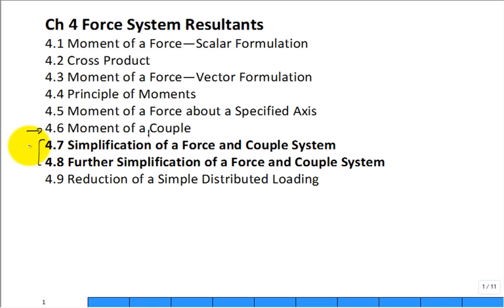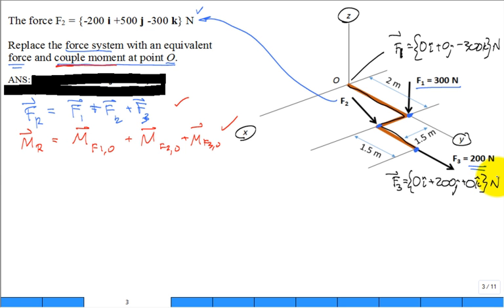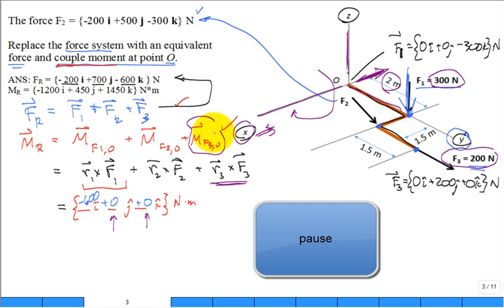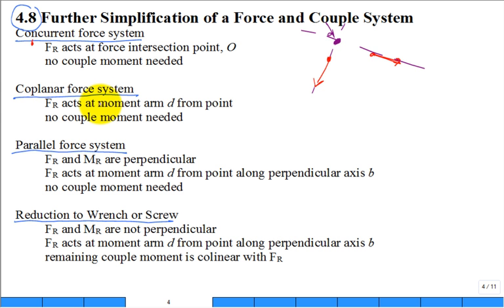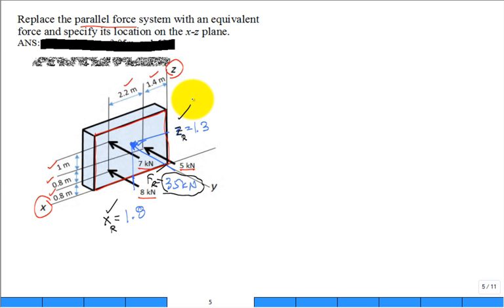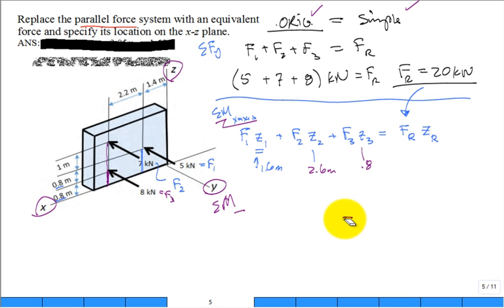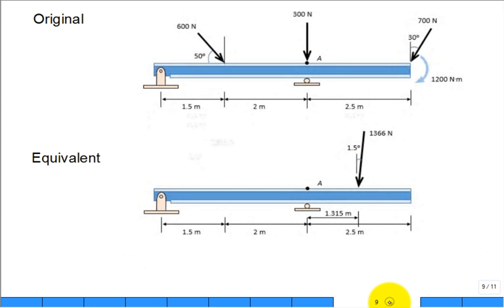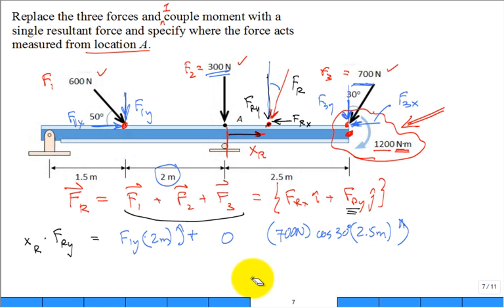Simplify force and couple system 1 spr18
simplification of a force and couple system.